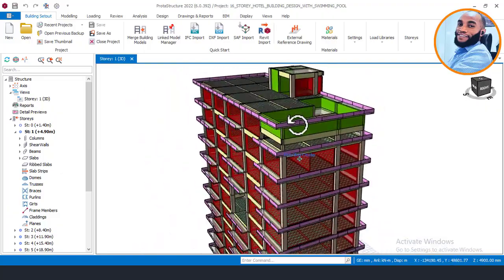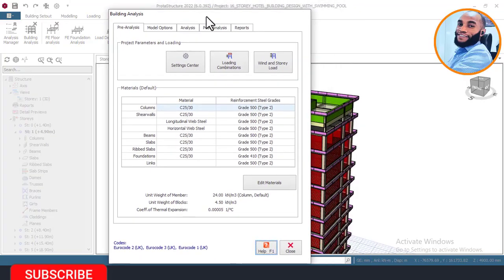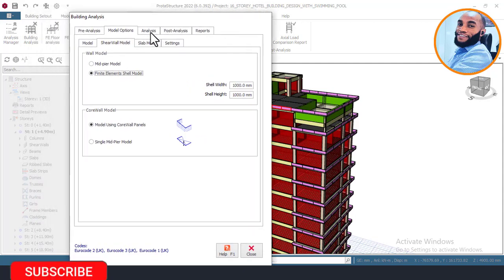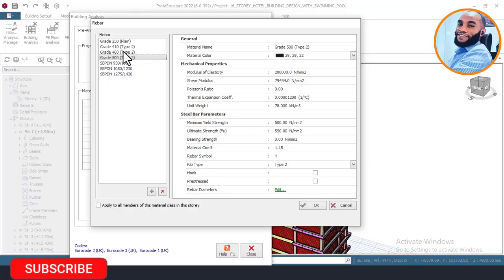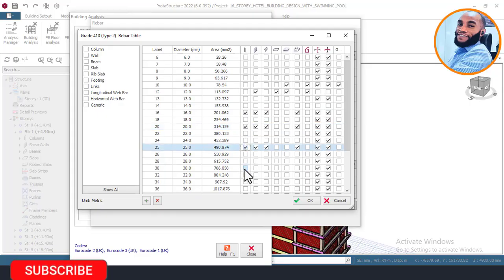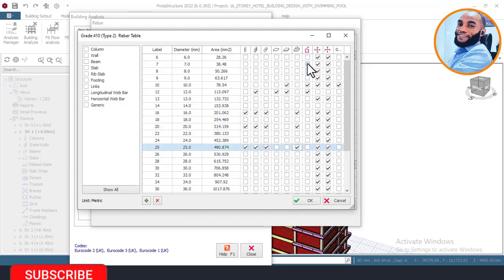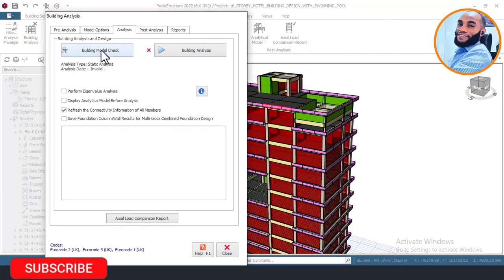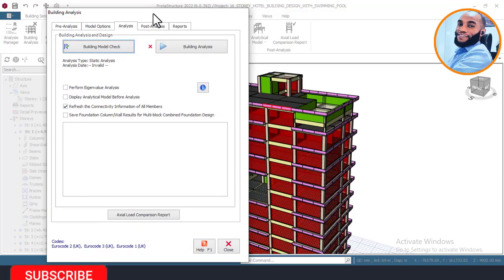High Rise Building + Rooftop Pool Design Using ProtaStructure | Full Course